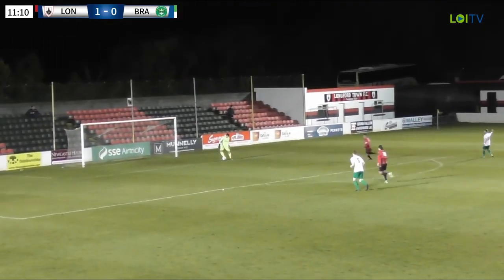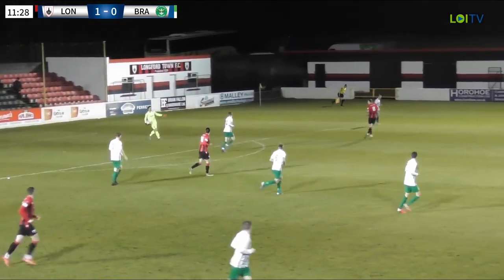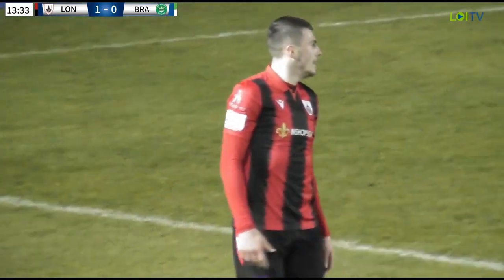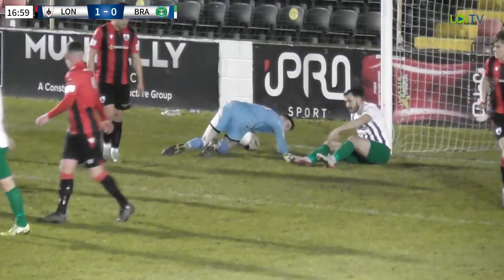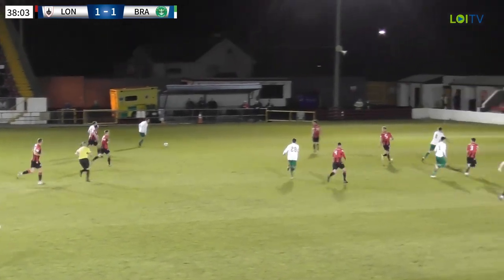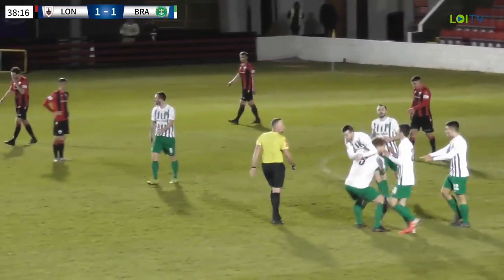Longford Town FC v Bray Wanderers FC | 14/03/2022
SSE Airtricity League First Division
Longford Town FC 1-2 Bray Wanderers FC
Monday 14th March 2022 | 7.45PM
Bishopsgate